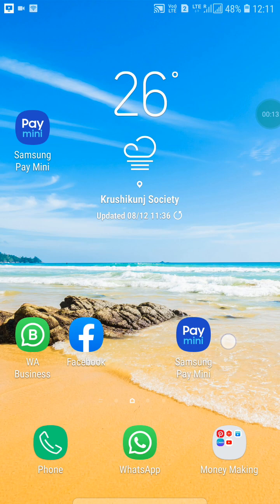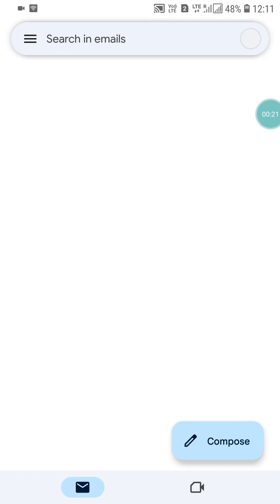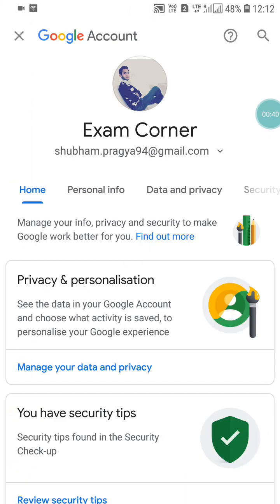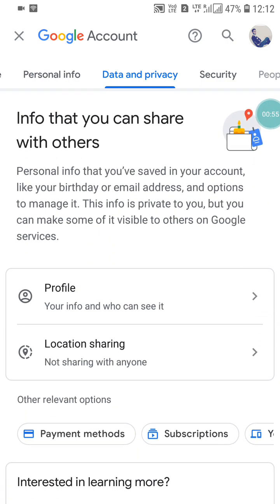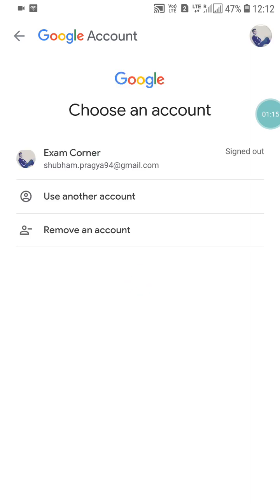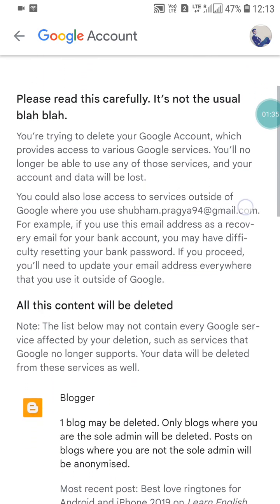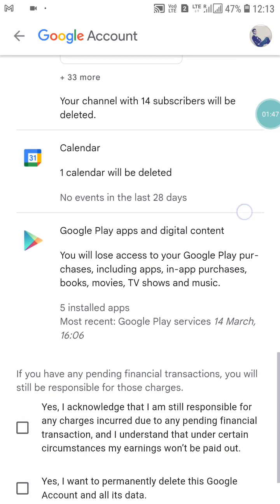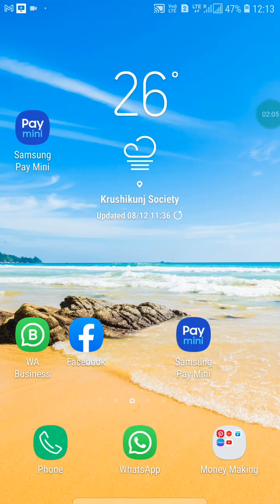How to Delete Google Account Permanently on Android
In this video, we'll show you how to delete your Google account permanently. The Google account deletion process is simple and can be done from any computer with internet access.

If you're wanting to delete your Google account for any reason, then this video is for you! We'll show you how to delete your Google account permanently, step-by-step, and explain the implications of deleting your Google account. After watching this video, you'll be well on your way to deleting your Google account!
deleteGoogleaccount permanently
google account delete,
google account delete kaise kare
,delete google account,